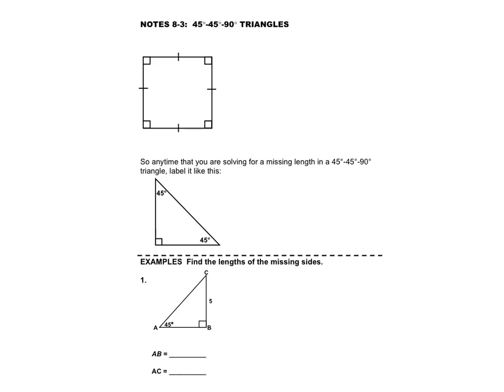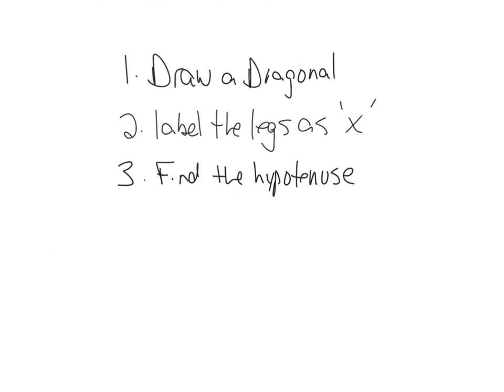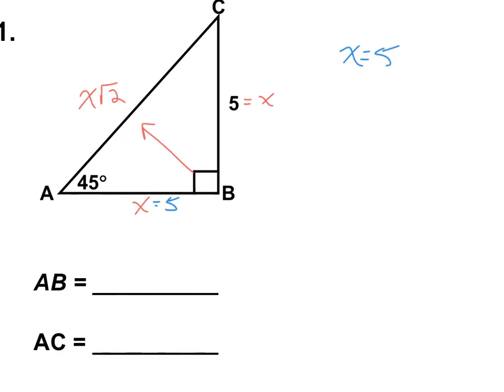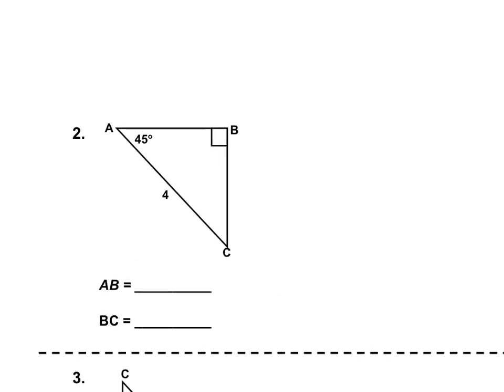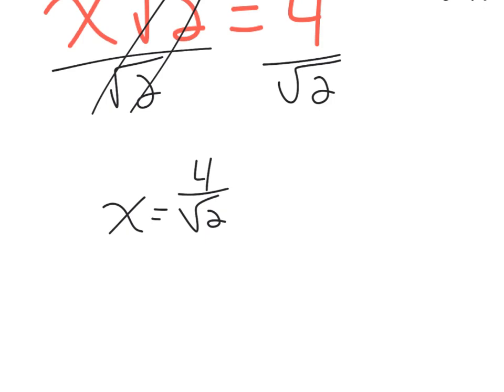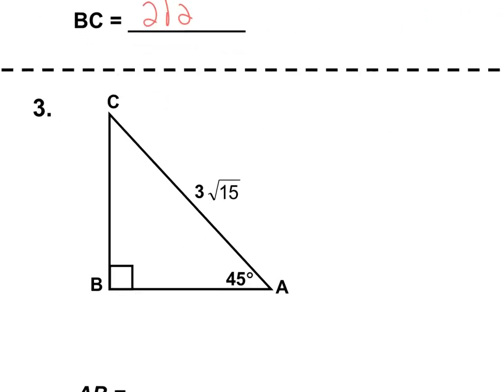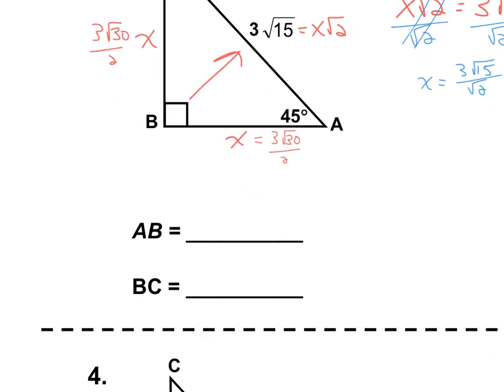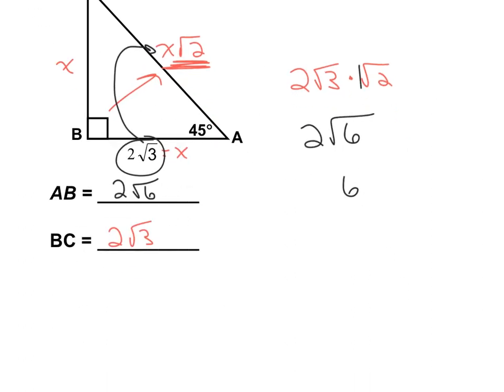Notes 8 3